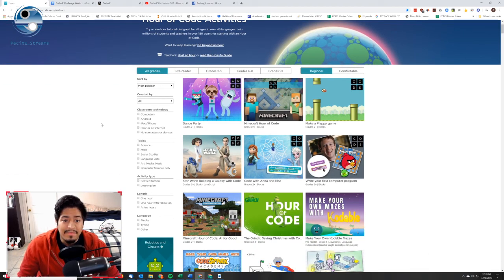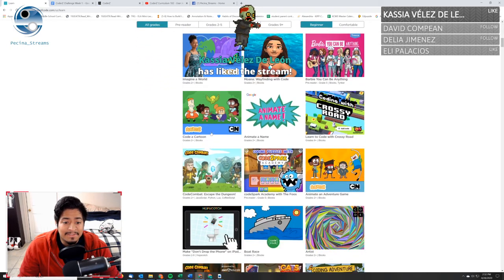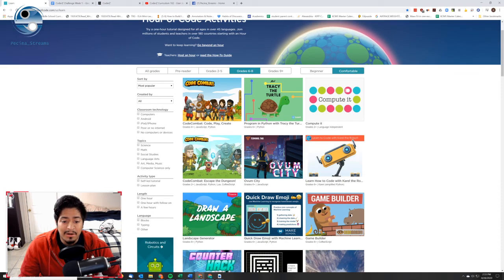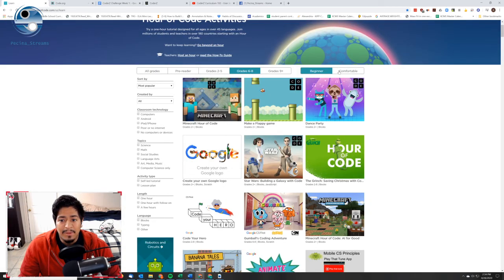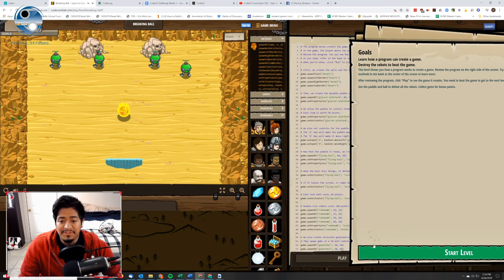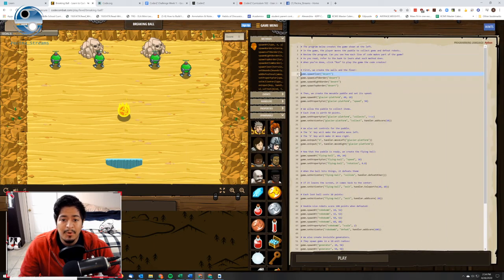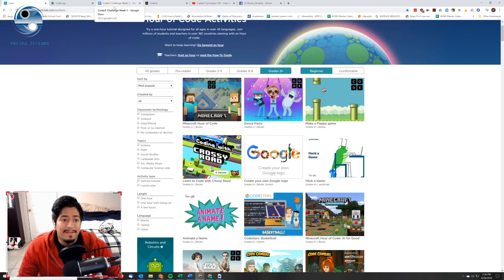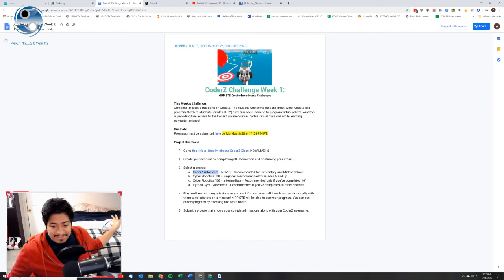Quick Start in Coding & Robotics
From beginner to advanced, this will get you moving in your coding/robotics learning.